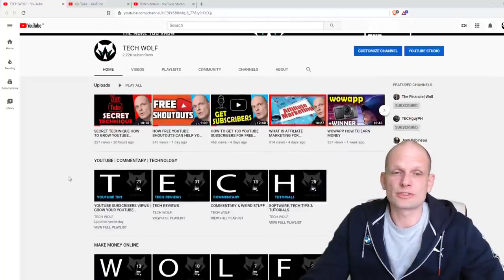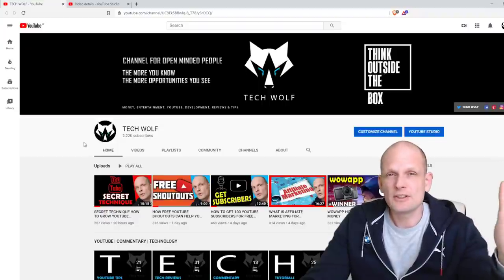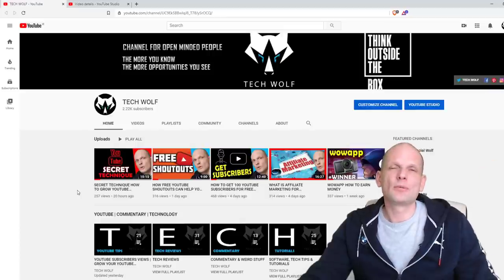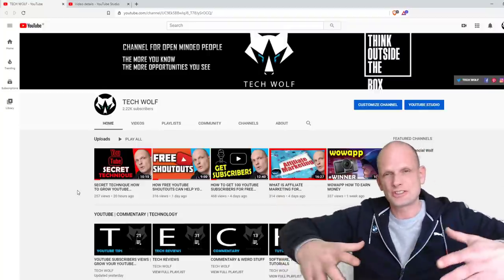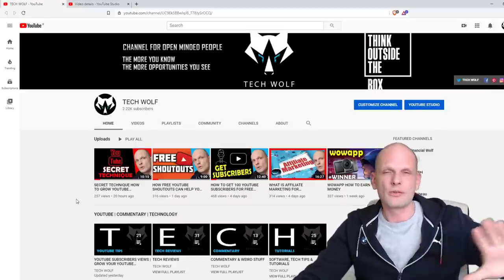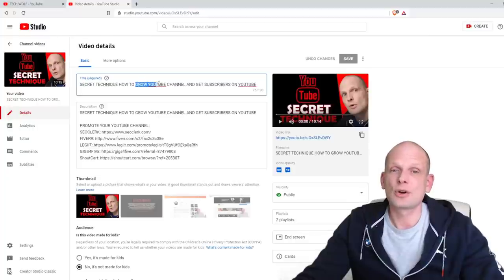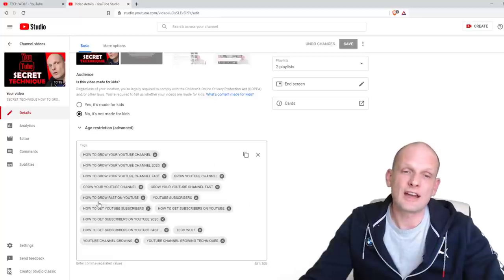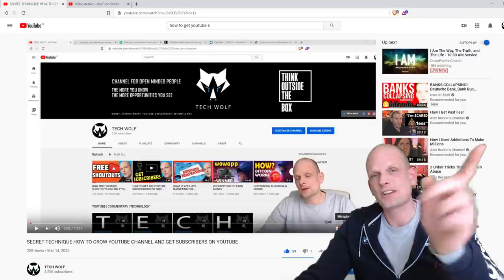HOW TO GET SUBSCRIBERS ON YOUTUBE